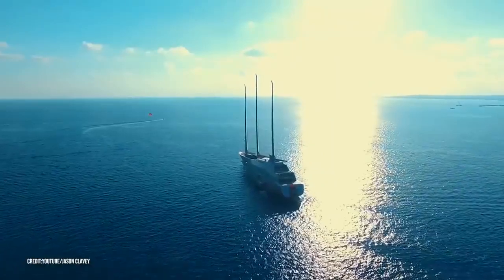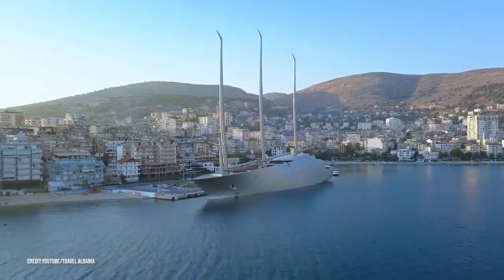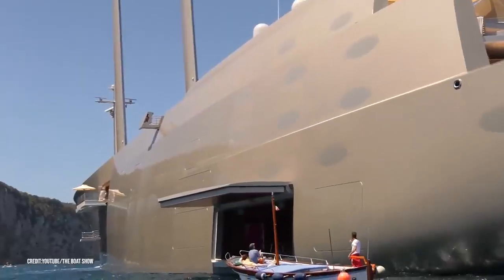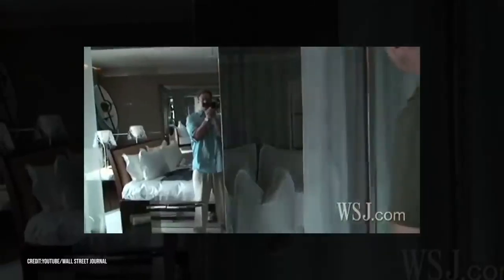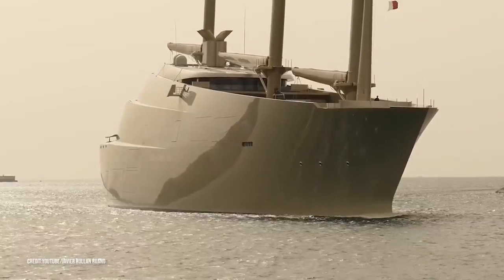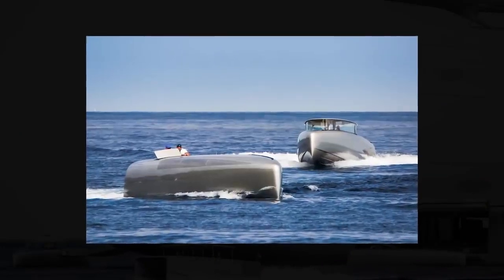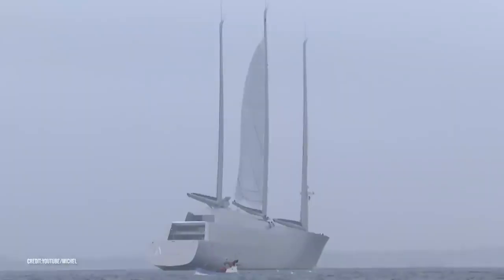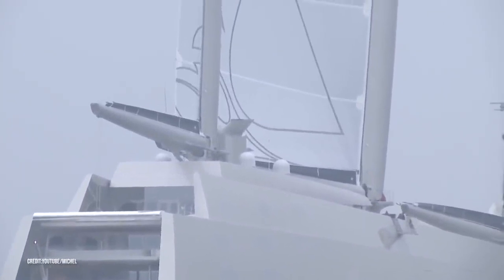Inside A Billionaire's $600 Million Mega Yacht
Inside Andrey Melnichenko’s $600 Million ‘Yacht A’.

Yacht A spans 468 ft. and features amenities like 4 launch boats and an underwater observation deck. With its 300 ft. masts and military ship-like appearance, the unique yacht has inspired both praise and criticism. Today, we take a look inside!